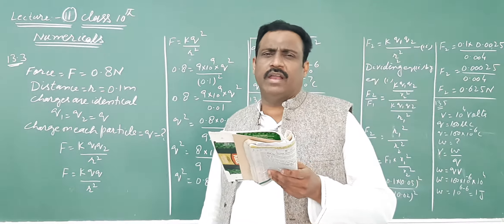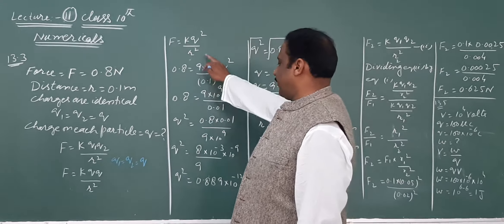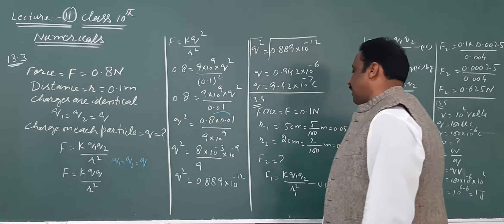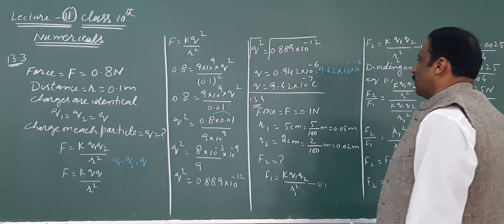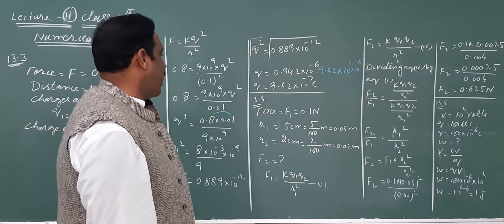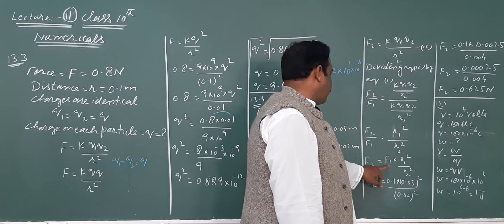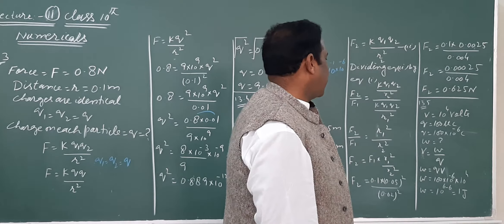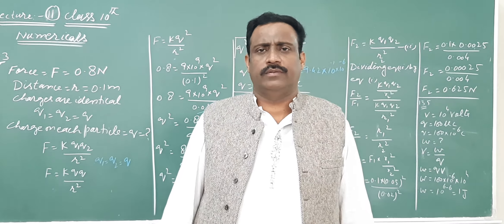phy 30 May 10th class